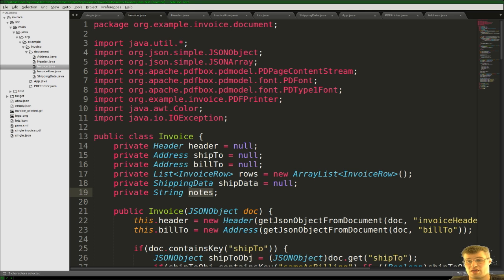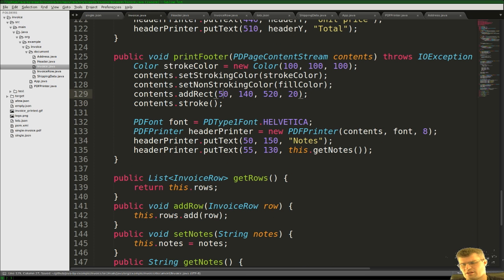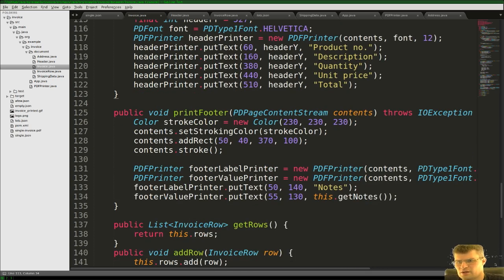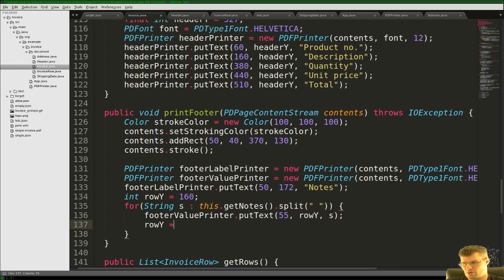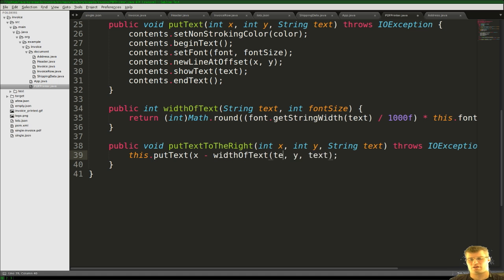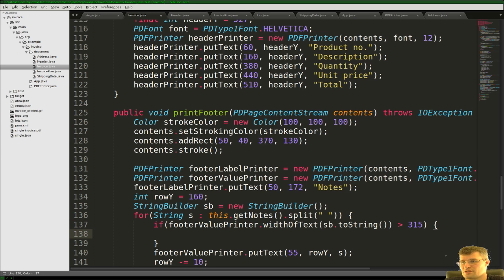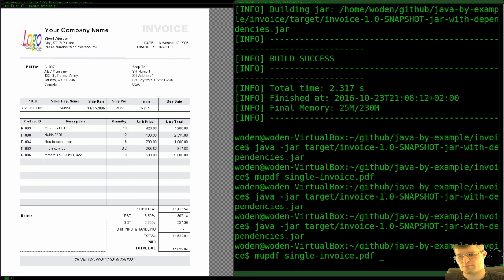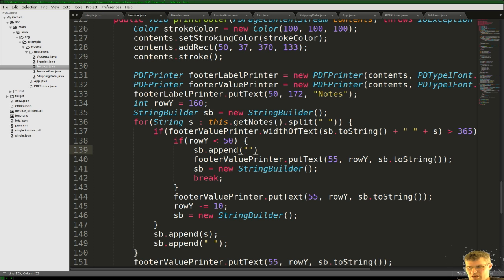Invoice creation part 10 (Java by Example)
We create a box and print text that is aligned correctly so we will show a large amount of text without exiting the box.